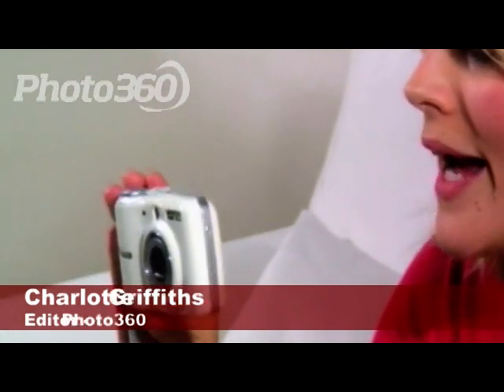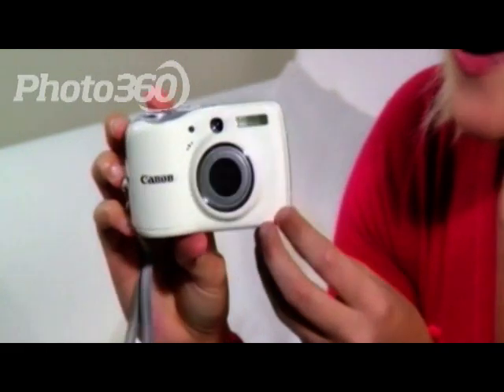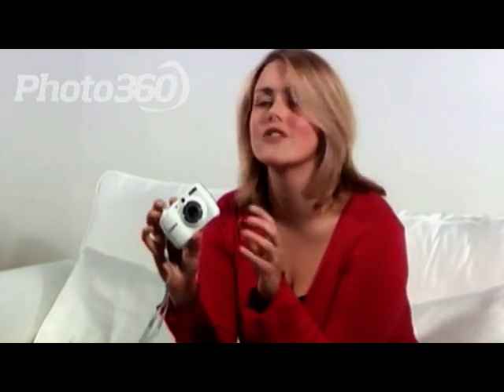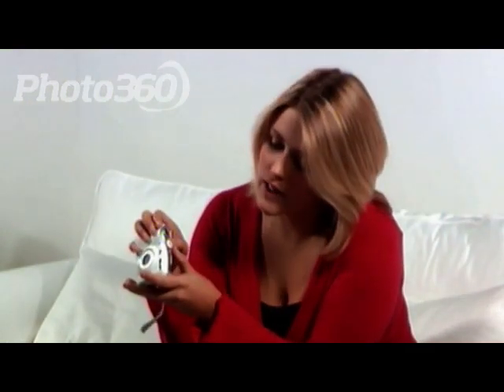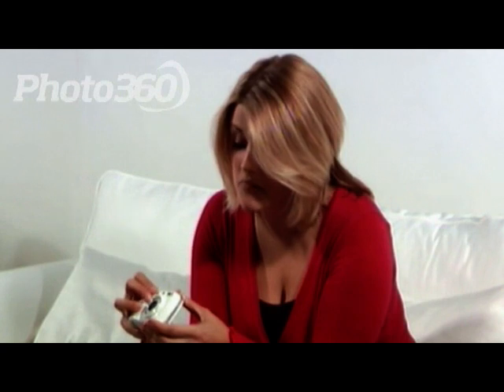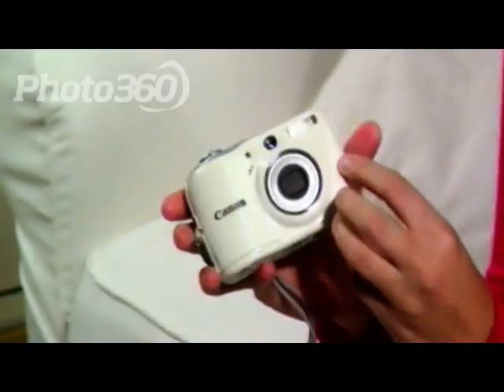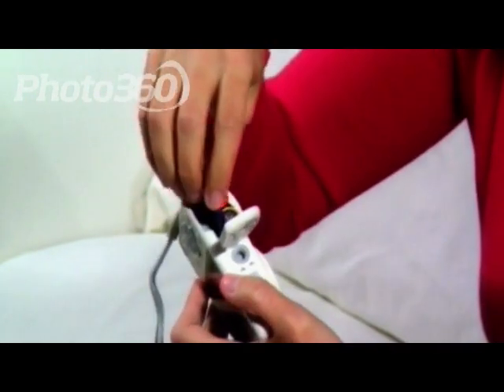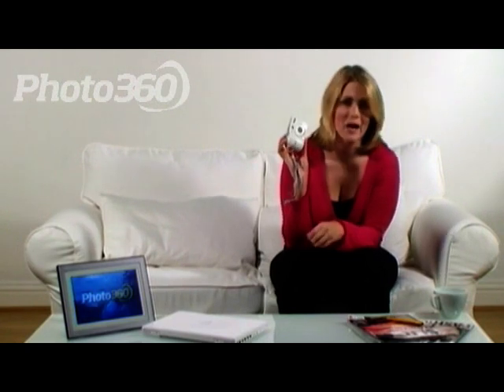Canon Powershot E1 Review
Photo360's Charlotte Griffiths checks out Canon's stylish compact camera, the E1.